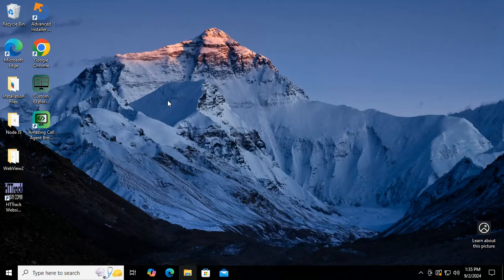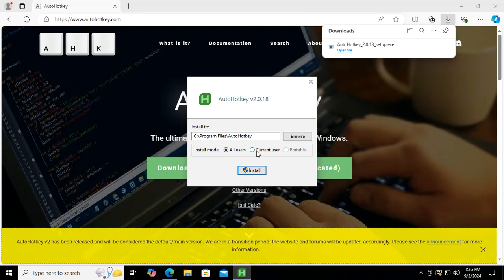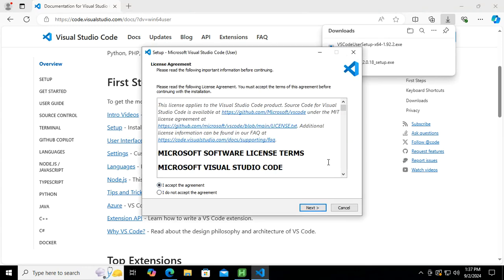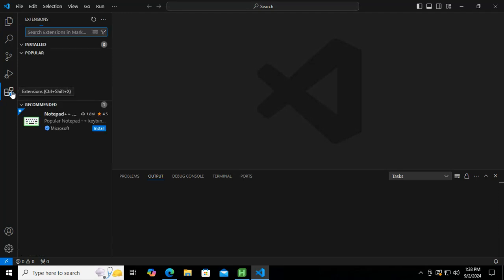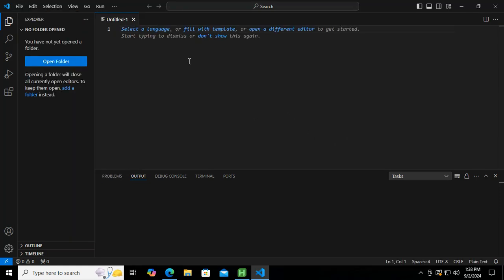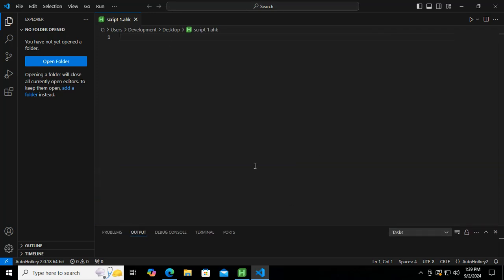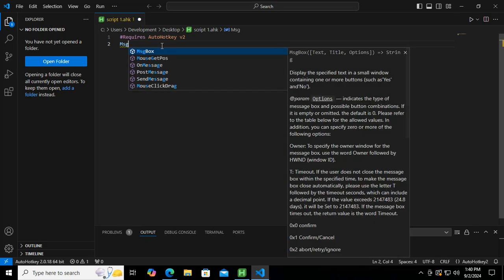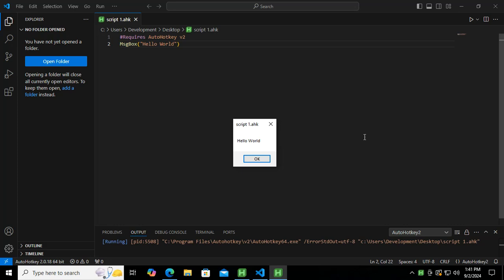AutoHotkey v2 Installation and Setup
A brief video that covers installing AutoHotkey v2, Visual Studio Code, an extension for VSCode and writing your first script.